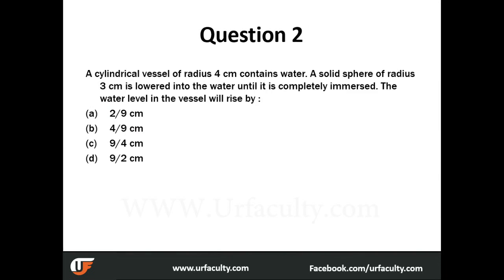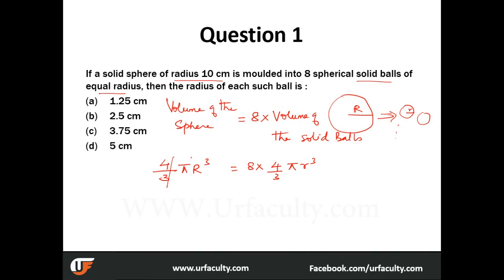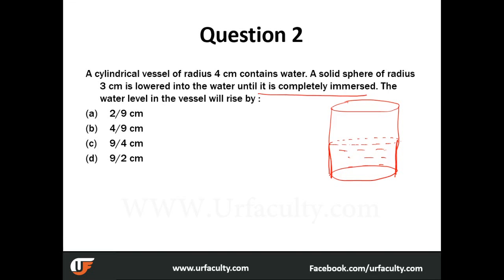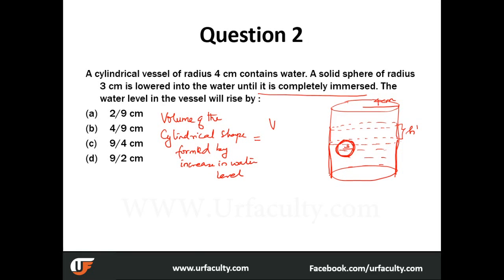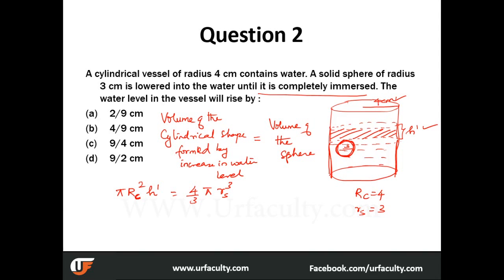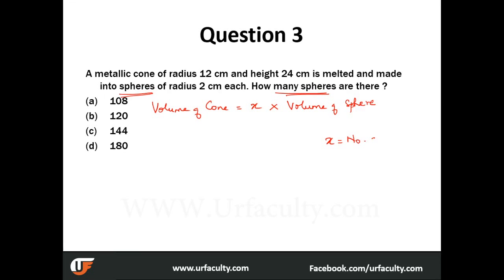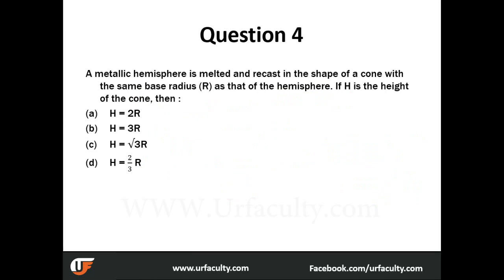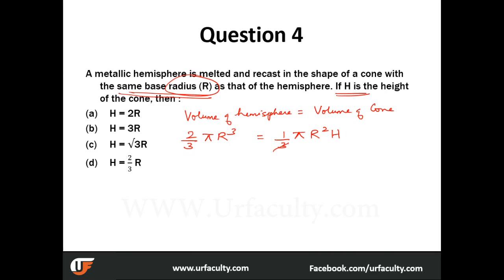Volume and Surface Area Part 2 - Video Tutorials by UrFaculty.com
This video is on Volume and Surface Area. and for job notifications and study materials, visit reach.urfaculty.com